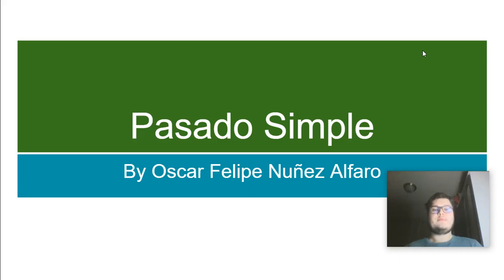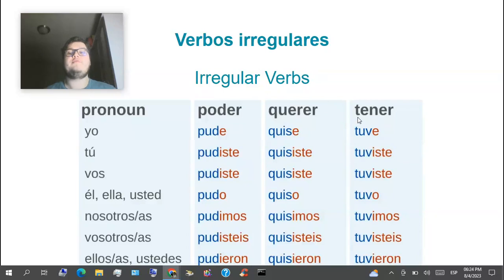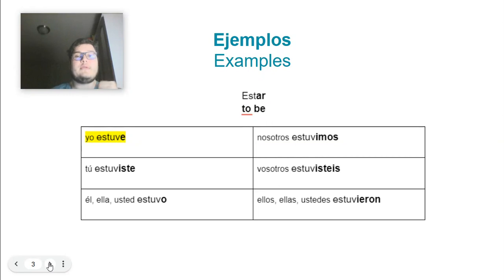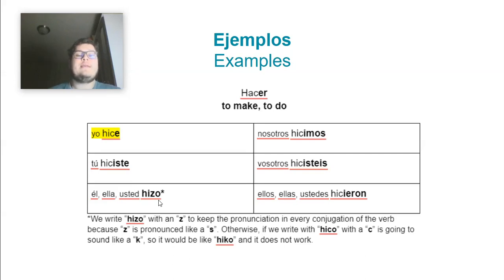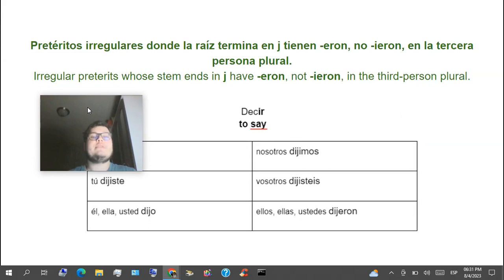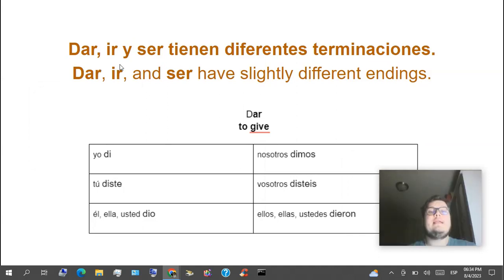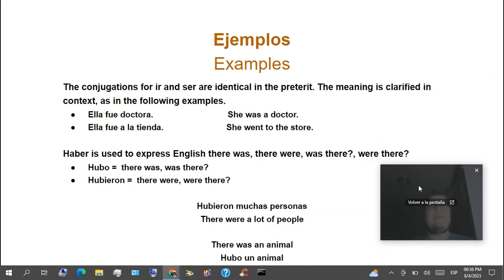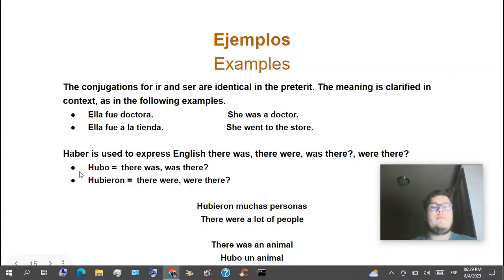Explaining Irregular Verbs in Simple Past (Verbos Irregulares en Pasado Simple)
I explain the irregular verbs in Simple Past: Meanings, conjugations, and uses.

I desire that you can learn much Spanish with this video. If you have any doubts, write them in the comments.

Besides, If you have time to practice, press the following link, and download the sheet

Besides, I would like to share my blog to learn Spanish where you will find interesting articles, stories and posts